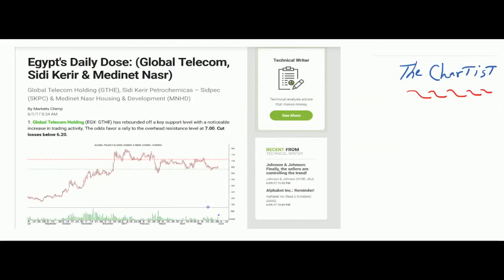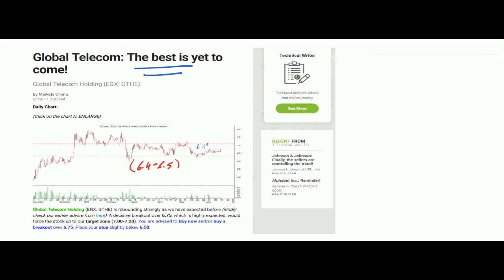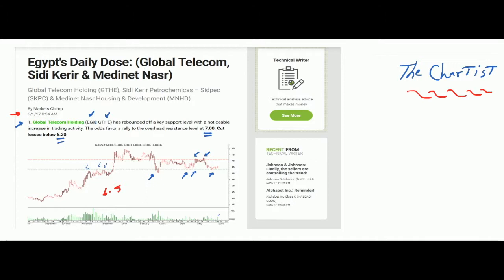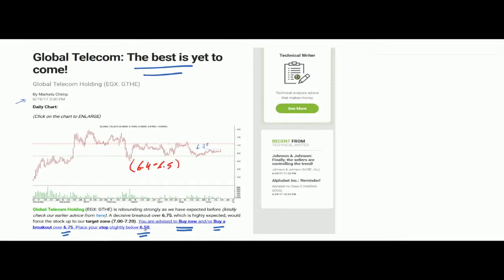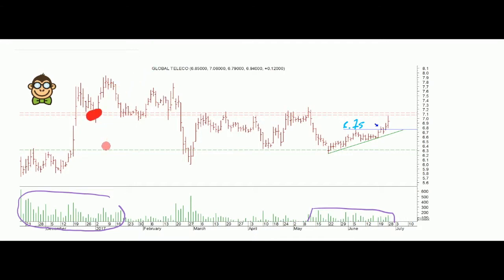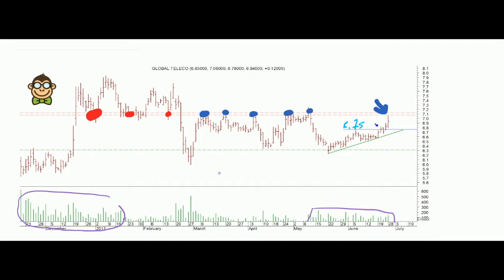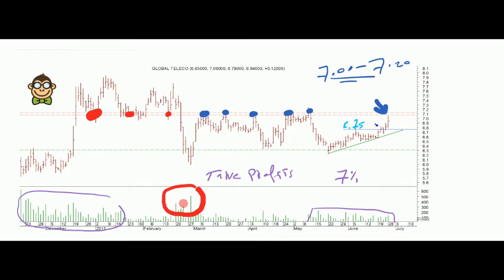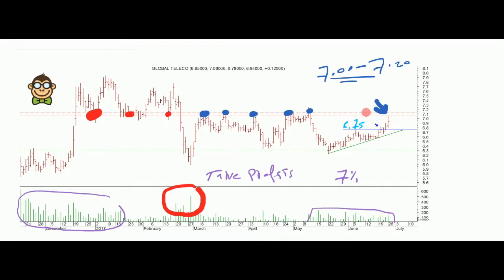After fulfilling our target, what is the most important resistance zone to watch closely?!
Global Telecom Holding (EGX: GTHE)